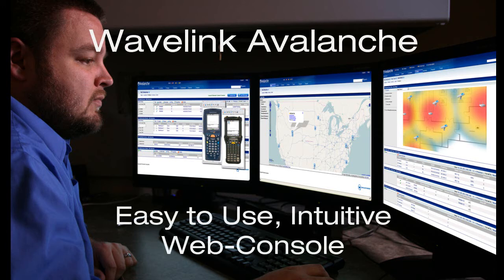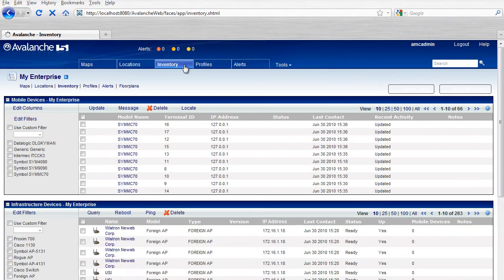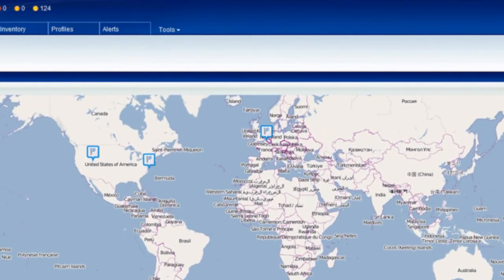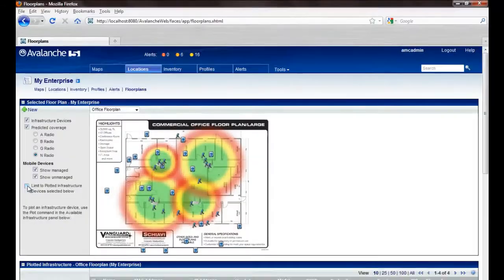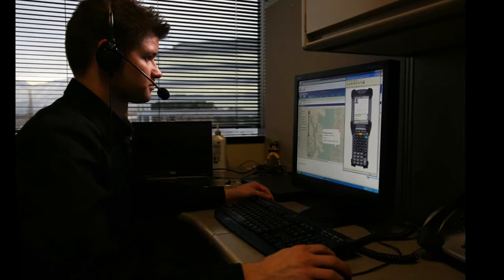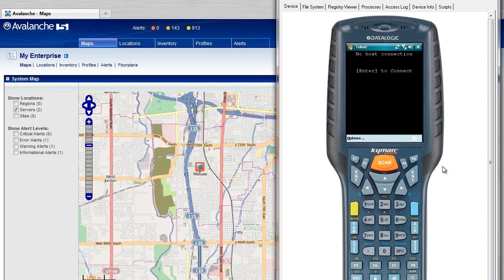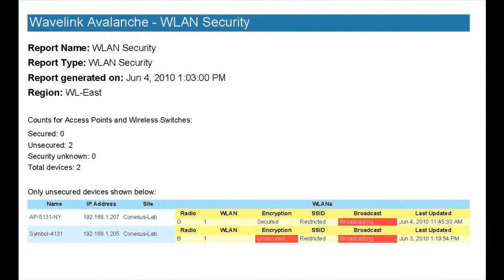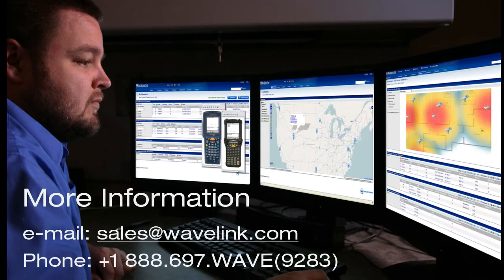Avalanche Features Spotlight - Easy to Use and Intuitive Web Console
Wavelink Avalanche is now available in an intuitive and easy to use web console.

Wavelink Avalanche is an innovative mobile device and infrastructure management solution that solves the challenges associated with managing the wireless ecosystem. Avalanche streamlines and automates mobile device and infrastructure management tasks across the wireless LAN and WWAN, and ensures that the wireless environment is secure. Avalanche also provides comprehensive remote help desk support and remains the only solution available to manage every component of the enterprise. With Avalanche, companies will save up to 60% a year by reducing wireless costs, improving productivity and ensuring strong security across the network.